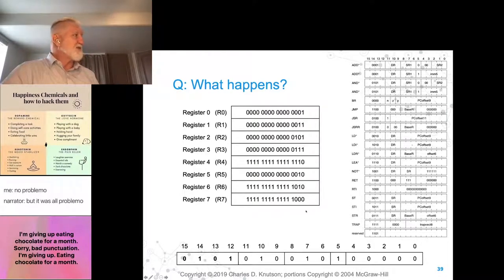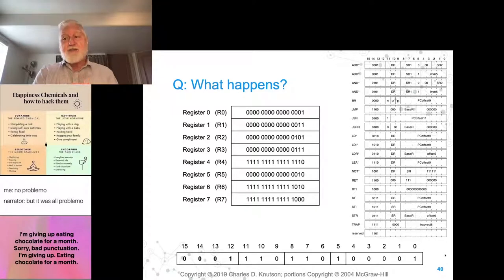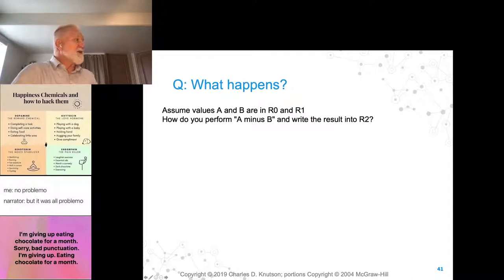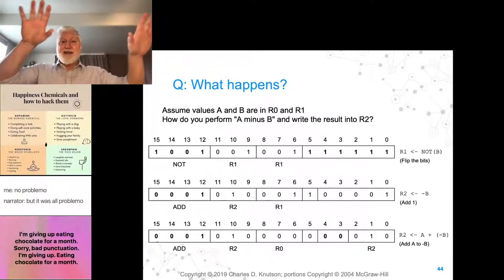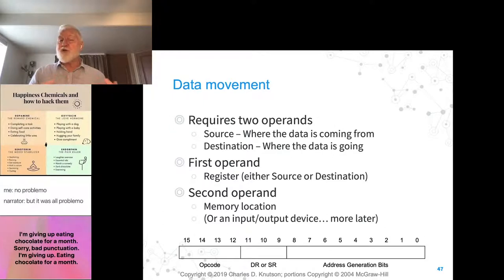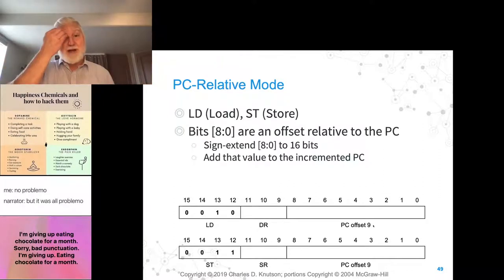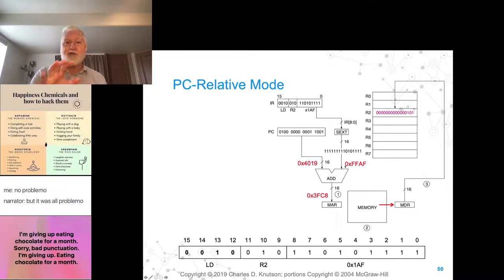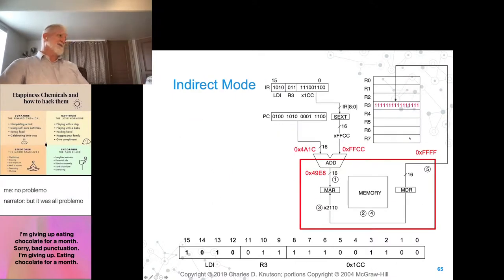UVU CS 2810 - Mar 25 2021 - Module 6, The LC-3 Instruction Set Architecture II